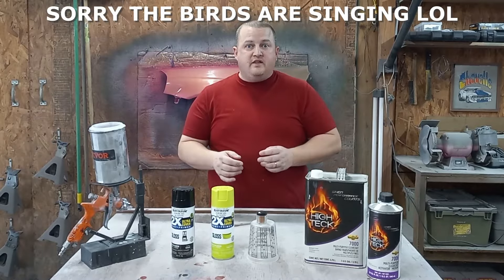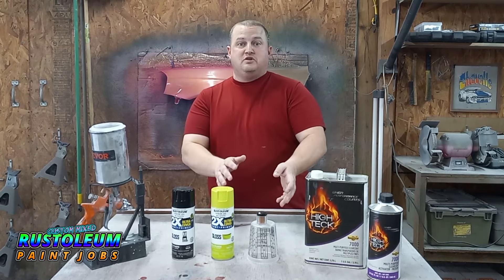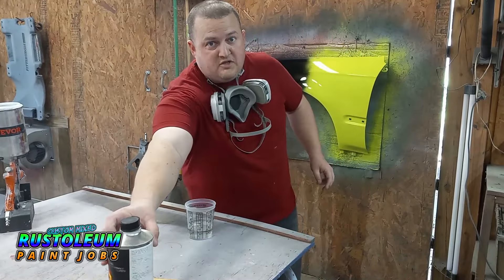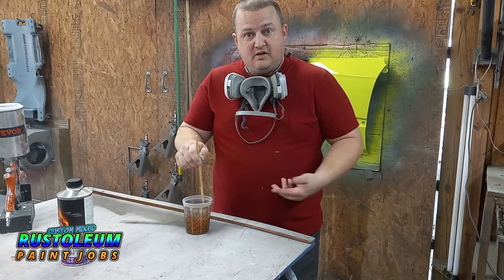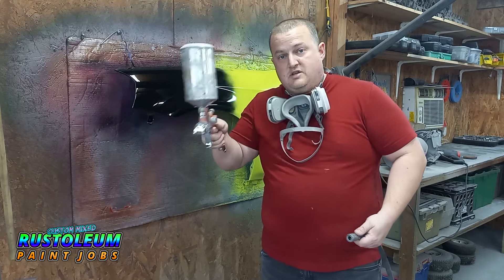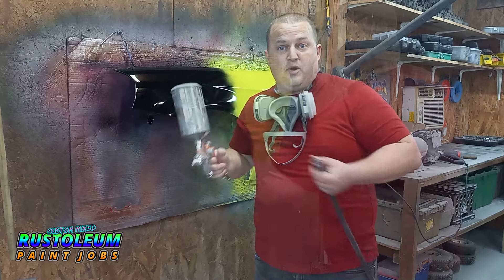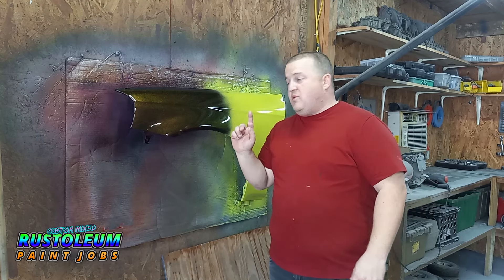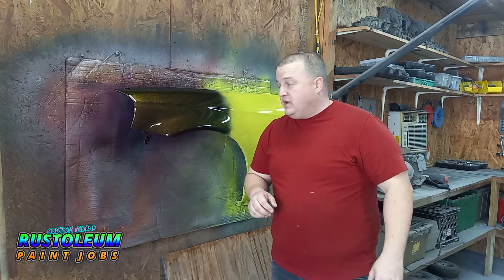RUSTOLEUM PAINT JOBS KEY LIME GREEN AND GLOSS BLACK WITH A CHAMPAGNE COLORSHIFT PEARL!!!